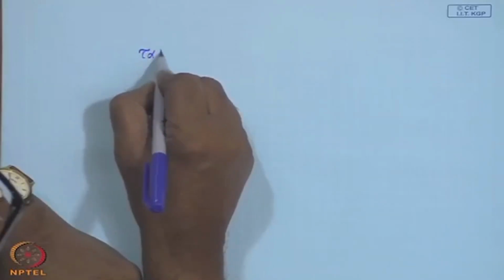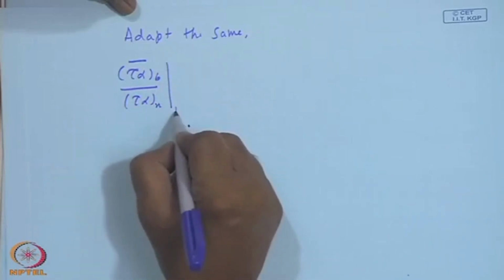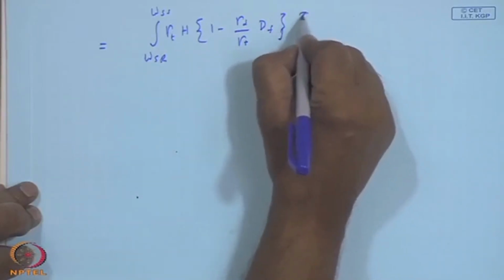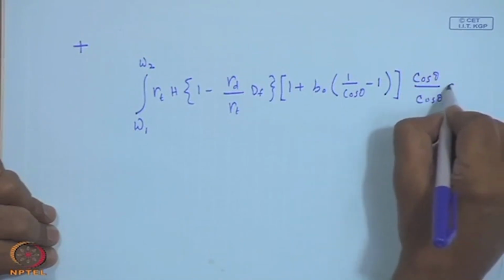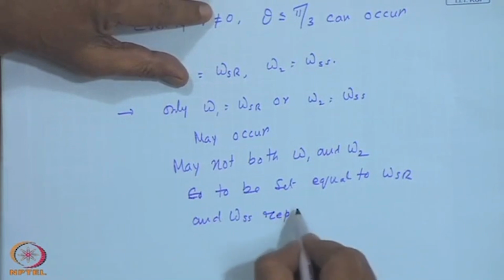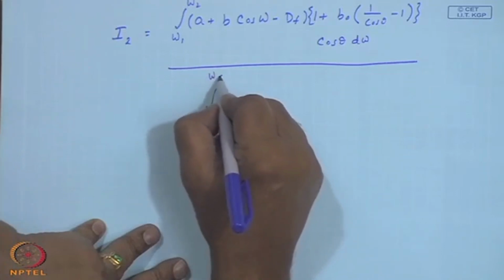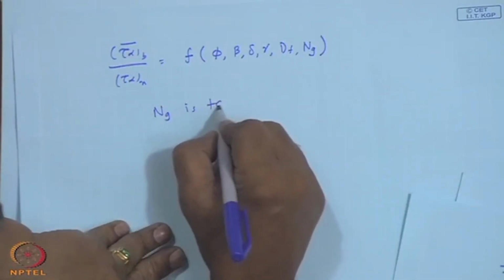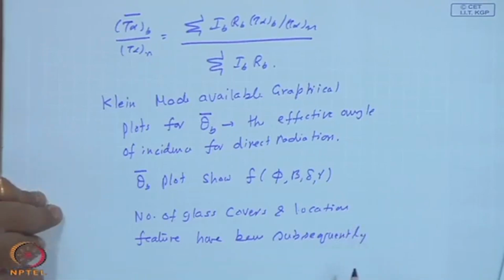Lec11: Daily (Or Monthly Average Daily) Transmittance - Absorptance.....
Title: Lec11: Daily (Or Monthly Average Daily) Transmittance - Absorptance Product Analytical Evaluation